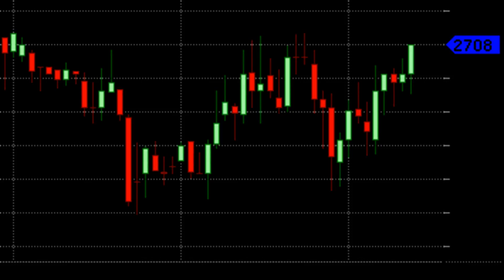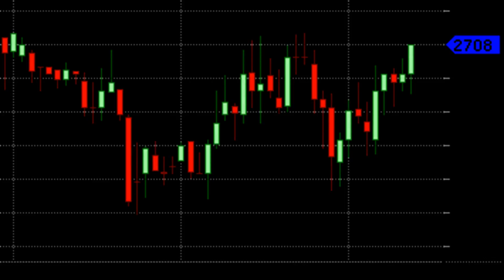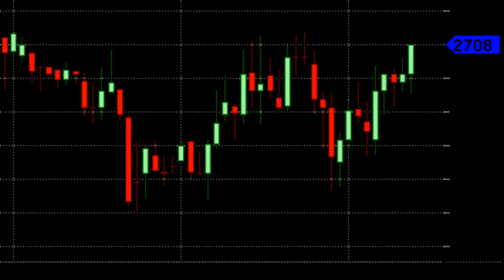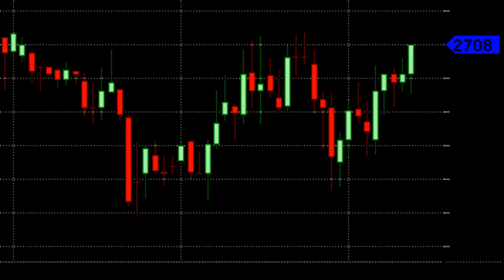What You Need To Know About Candlestick Charts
currency online trading
stock trade
foreign exchange traders
cfd trading
trade stocks
stock trader
online stock trading
forex demo accounts
forex trading uk
trading stocks
stock trading

Candlestick charts are widely-used around the globe through all kinds regarding Forex dealers. This charts are usually recommended by the dealers while they are usually obvious to see - it is simple to rely on them even though you are a newbie.

Other Important things about Candlestick Stock chart

Early signs: the charts have the opportunity regarding mailing a person change signs throughout a few sessions which in turn allows you to get into along with leave the market industry at the proper moment.

More details: together with demonstrating a person the movements out there, candlestick charts in addition present you with more information. One example is, in the event the benefit of a currency adjusted along, the graph won't teach you the downhill pattern, it will likewise teach you the drive which includes created the proceed.

Ideal for almost all marketplaces: while, the charts are usually remarkably used in the foreign currency market, you may also rely on them throughout additional marketplaces. One example is, you may also rely on them inside stock trading game along with product current market.

Knowing This Various areas of Some sort of Candlestick Information

Some sort of candlestick graph offers several components who have diverse connotations. This components that you would run into incorporate:

Entire body: the candlestick graph may have the reddish colored or perhaps green system. Some sort of reddish colored system denotes the downtrend or even a bearish mobility, though the green system denotes the uptrend or perhaps bullish mobility. The shape with the system could be both long or perhaps small.

Some sort of green, long system suggests that this buyers are usually in command of the market industry as well as the price tag can be moving up. Some sort of reddish colored, long system alternatively suggests that this vendors will be in management as well as the price tag can be relocating along.

When the graph features a small system, this implies that there's the uncertainness out there. As the system becomes faster, the harder that becomes to be able to forecast the way that this current market is going to take.

It truly is popular to the graph to be able to don't have the system. This particular is known as Doji also it comes about once the pattern can be simple. Below, none the buyers or perhaps vendors will be in management.

The rest of a candlestick graph incorporate:

Higher shadow: it truly is towards the top of the graph along with displays the greatest price tag

Reduce shadow: is it doesn't contrary with the top shadow also it displays budget friendly price tag

Conclusion

That is be sure that know about candlestick charts. In order to effectively assess the charts you must know how you can understand these people. This great thing can be that you have several resources that you can use to assist you to throughout understanding how to read the charts.